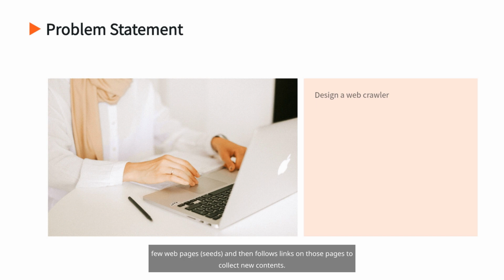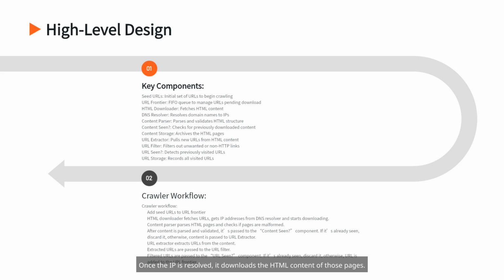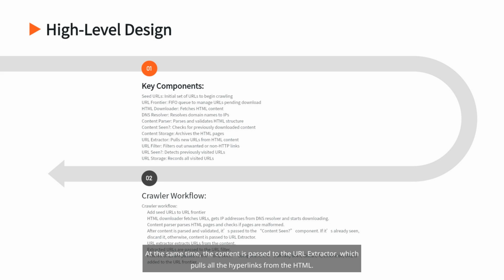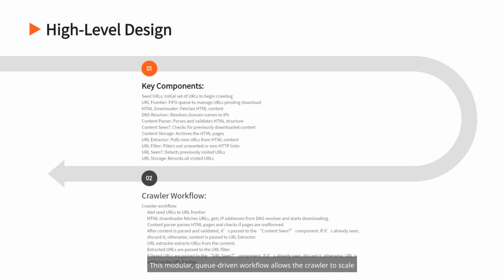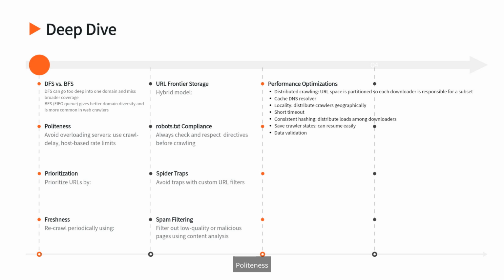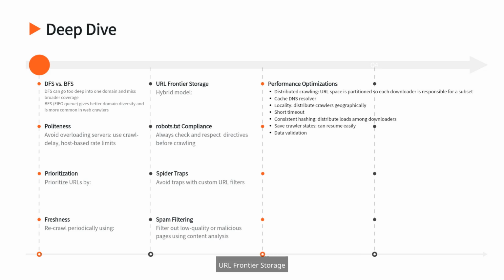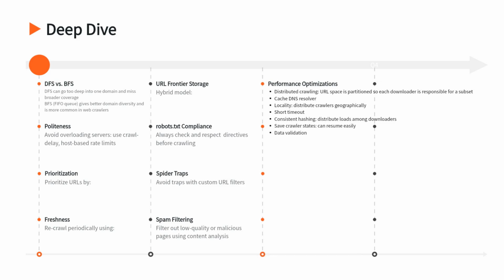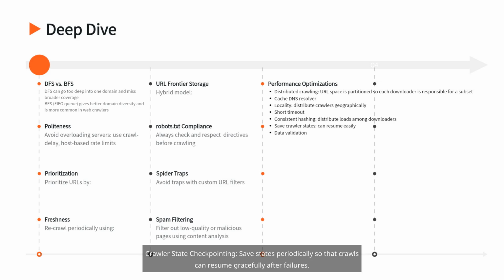System Design Interviews - Web Crawler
The problem is to design a web crawler that starts by collecting a few web pages (seeds) and then follows links on those pages to collect new contents.